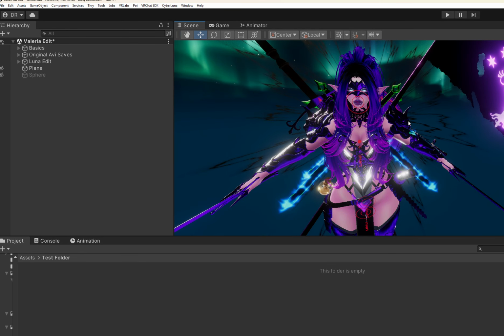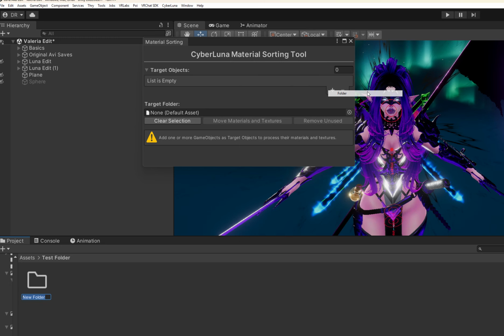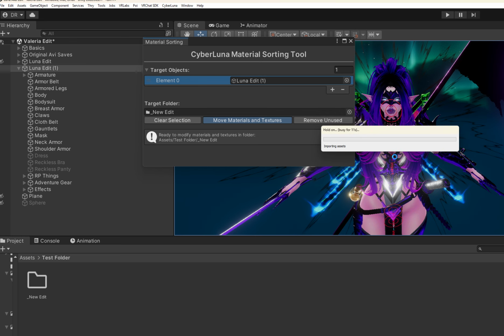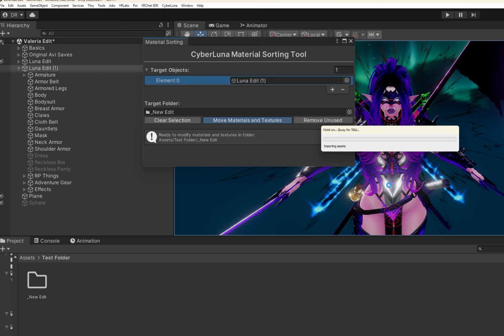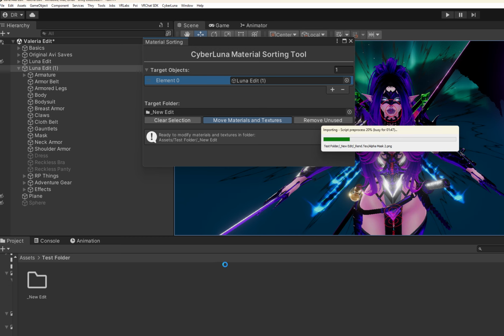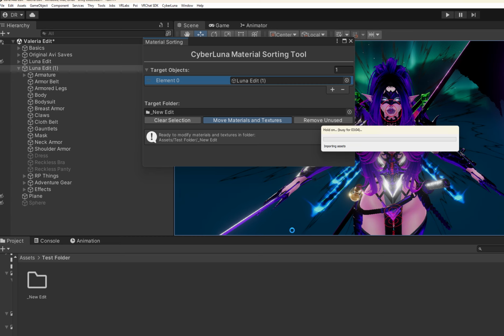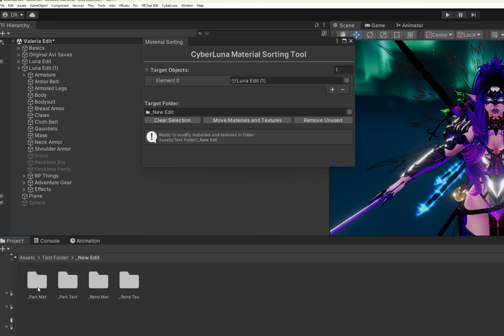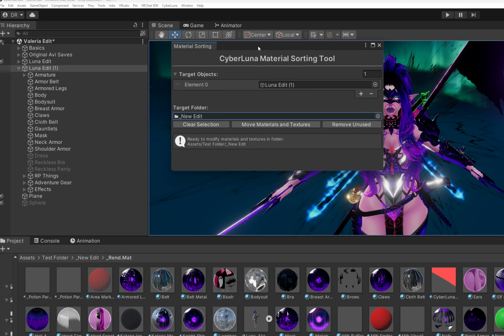Material Sorting Tool Guide